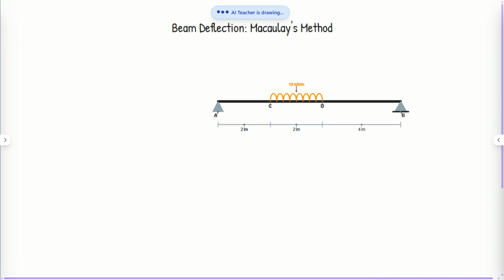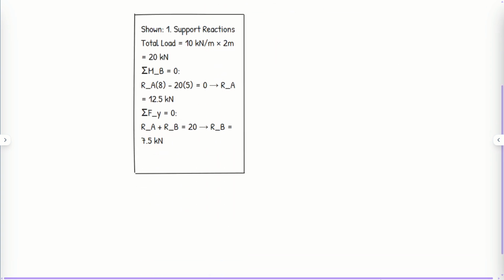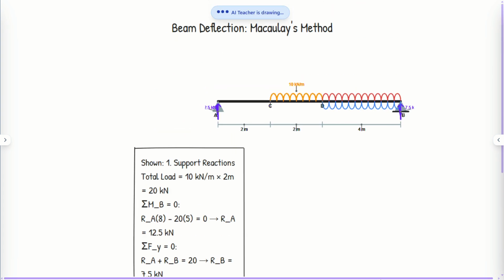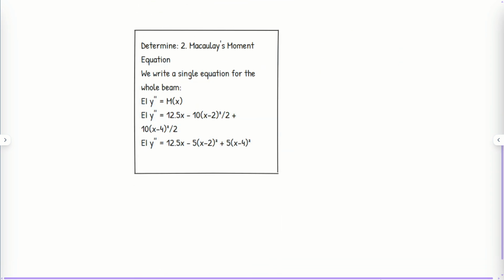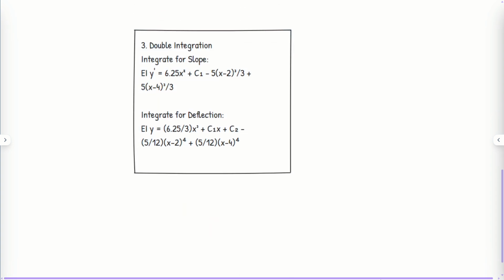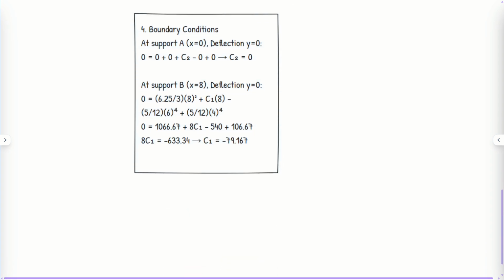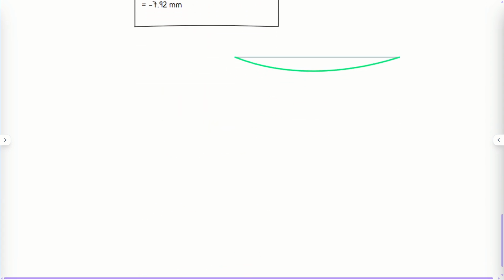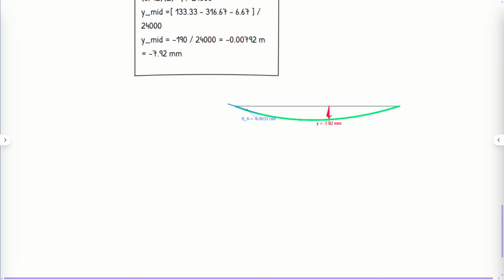Beam Deflection using Macaulay’s Method with extending UDL method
A beam AB as shown in Fig.1 Determine the deflection  at mid span and slope at A . Take  = 200 GPA and I = 120 x 10-6 m4.- Beam Deflection using Macaulay’s Method

Stop memorizing beam deflection formulas. Watch our AI Teacher solve a complex beam problem using Macaulay’s Method stroke-by-stroke on a digital blackboard.

At My Magic Pencil, we are killing "AI Ratafication." Most AI tools give you a wall of text; we show you the process.

Key Highlights:

Step-by-step derivation of slope and deflection.

High-fidelity 4K visuals using 90% less data than traditional video.

Explanations available in 88+ languages.